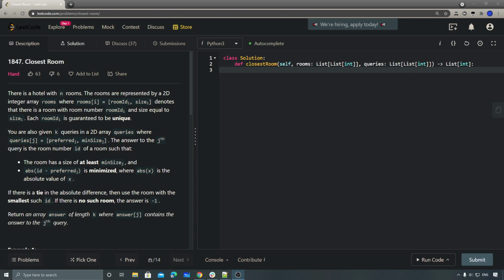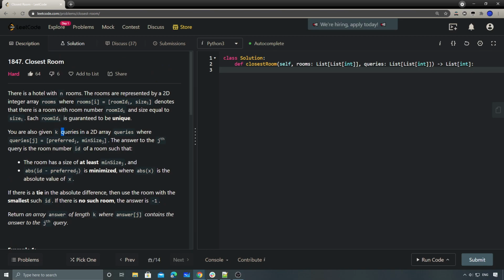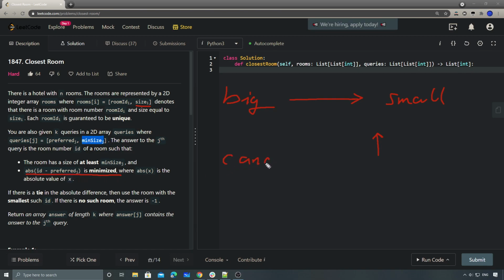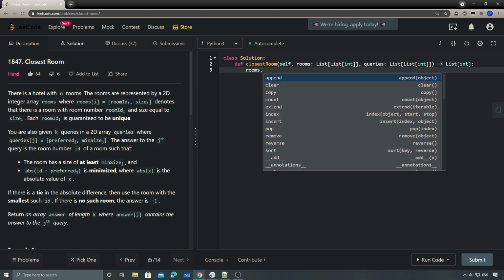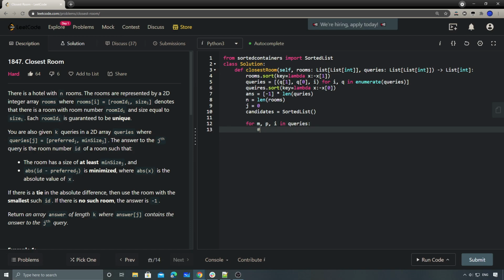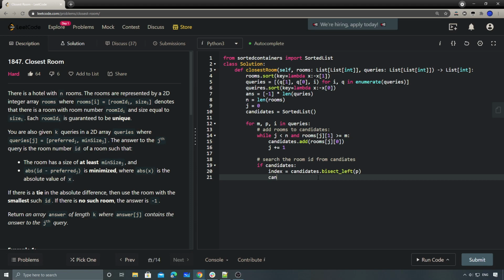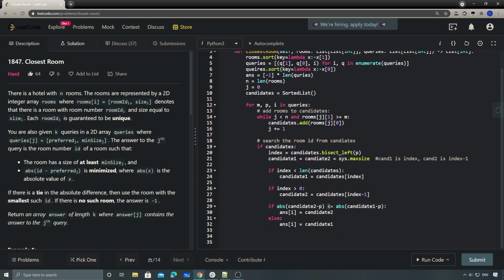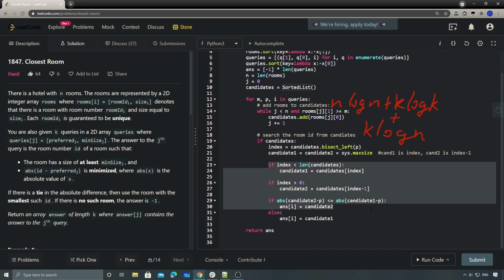LeetCode 1847. Closest Room